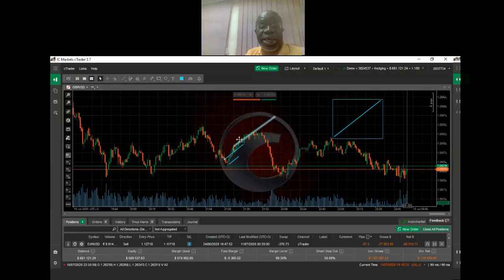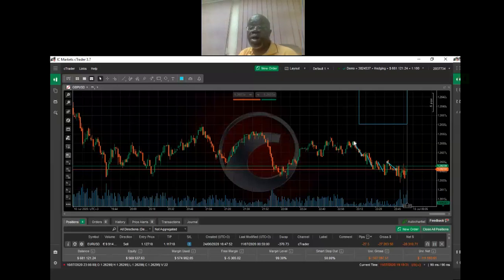Price Cycle 2020 07 11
Learning how to trade using Price Cycle